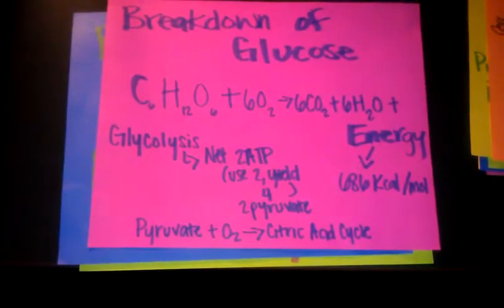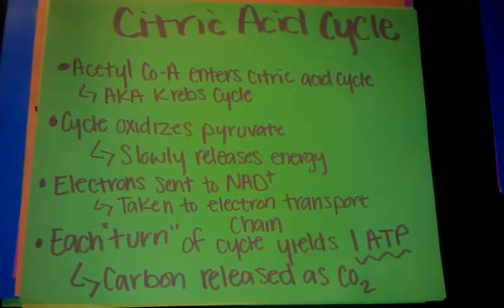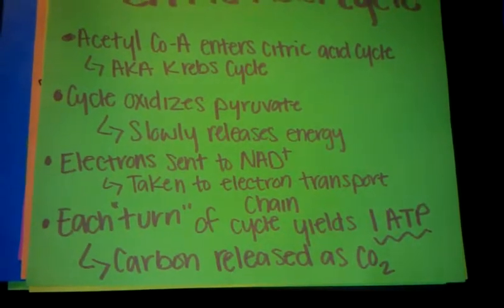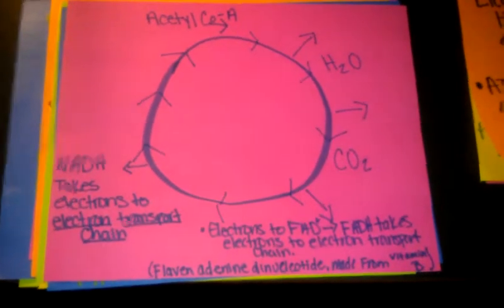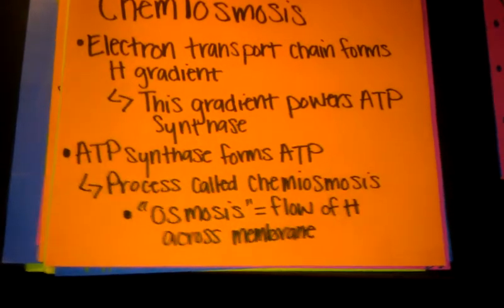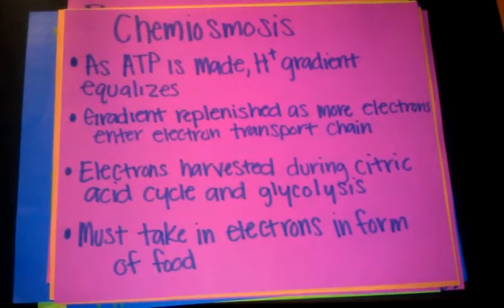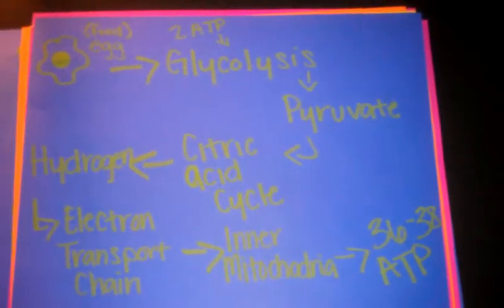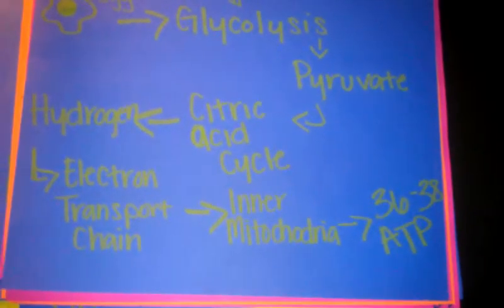Group 2-TCAC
The Citric Acid Cycle/ Lauren Monrgomery, Rachel Harrison, Alison Law